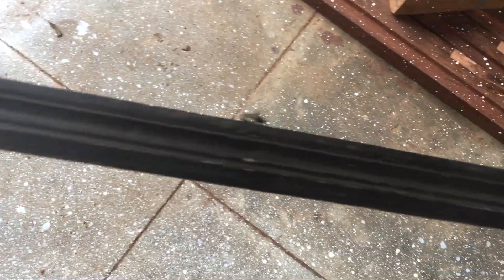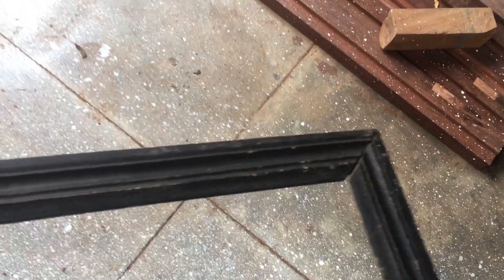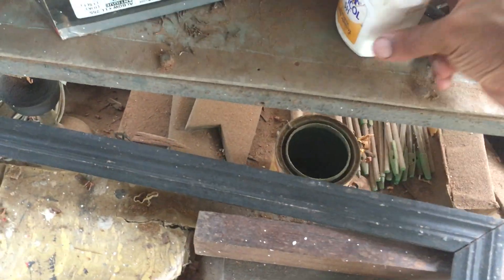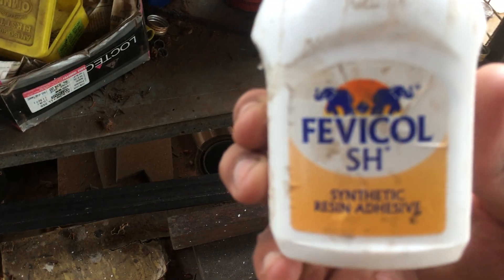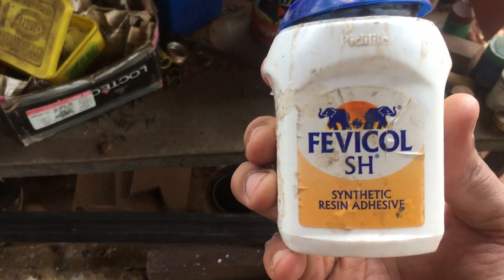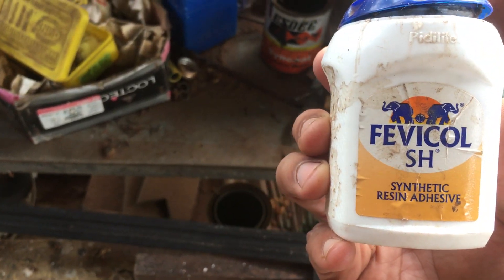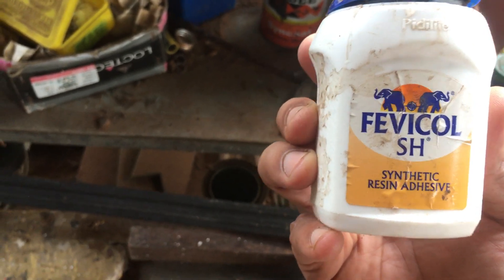Unique photo frame painting with using old wooden frame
Useful tips for you to paint the old photo frame with new look